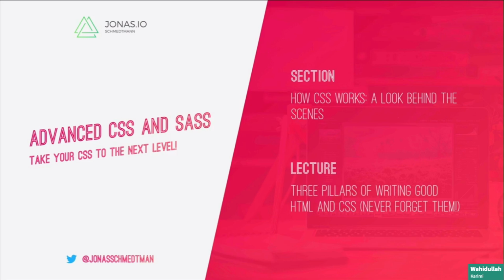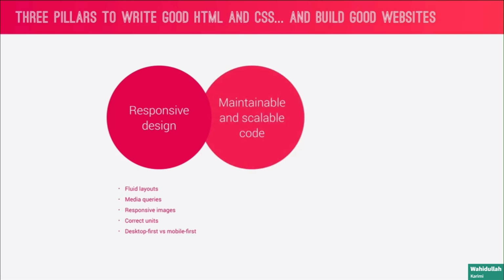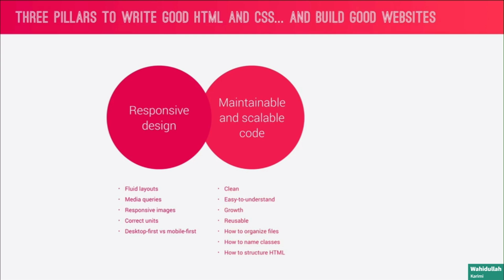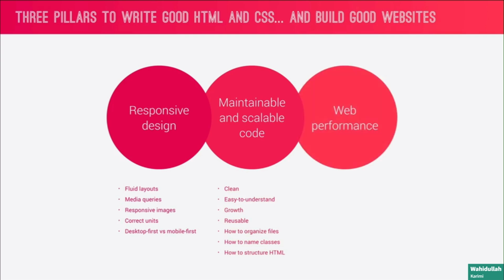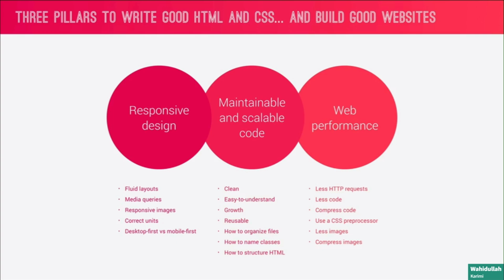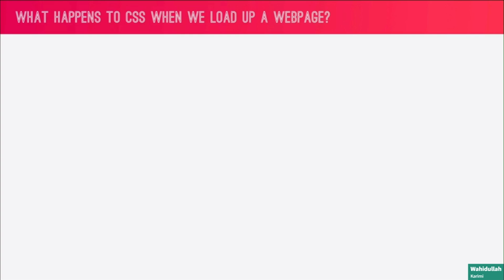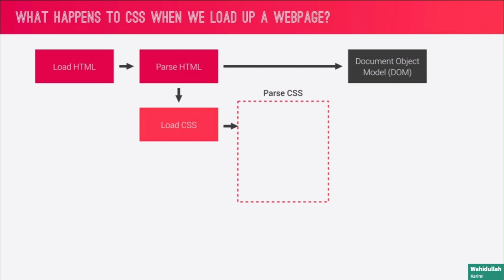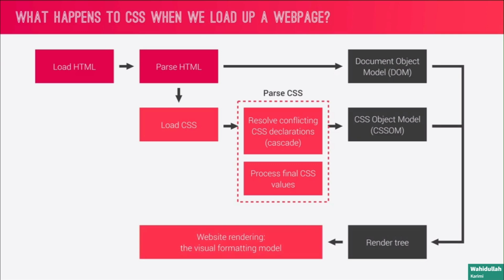Advanced CSS (2025) - Epic #6 - How CSS Works Behind The Scene | Jonas Schmedtmann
Welcome to Episode #6 of this Epic Advanced CSS Course! In this video, we will explore the 3 pillars of writing good HTML & CSS and gain an overview of how CSS works behind the scenes. Understanding these fundamentals is crucial for writing clean, efficient, and scalable code for modern web projects.

What You'll Learn in This Video:
✅ The 3 core pillars of writing high-quality HTML & CSS 🏗️
✅ How to structure HTML for better readability & maintainability
✅ Best practices for writing scalable & reusable CSS 🎨
✅ Overview of CSS mechanics – How browsers process styles 🖥️
✅ Understanding the CSS rendering process & performance optimization
✅ Tips to avoid common mistakes and improve workflow 🚀

✔️ Web developers who want to write clean & maintainable code
✔️ Frontend developers looking to optimize CSS for better performance
✔️ UI/UX designers who want to learn how CSS impacts page rendering